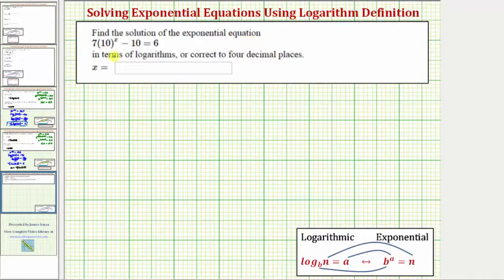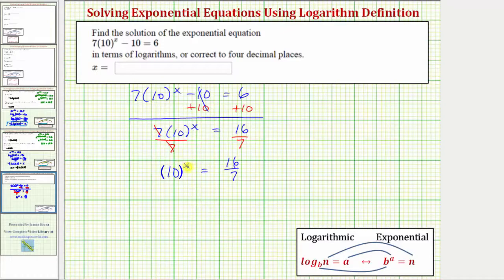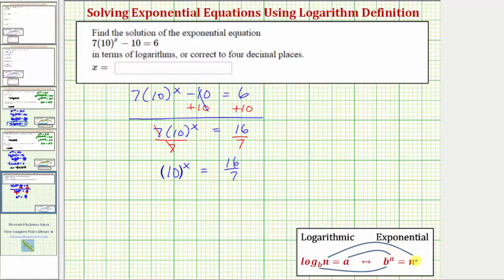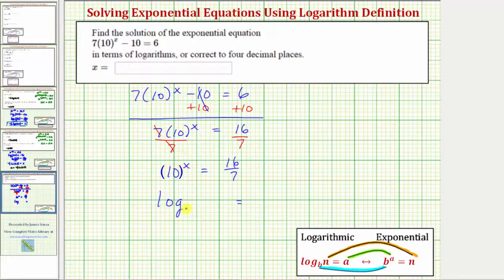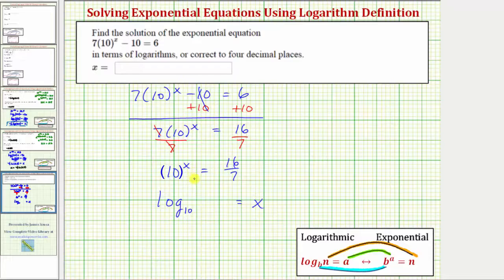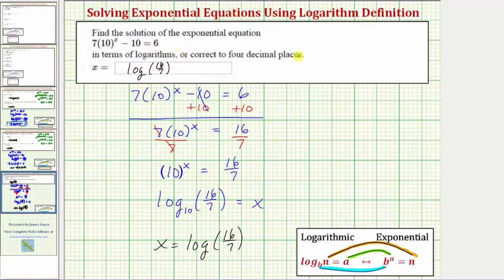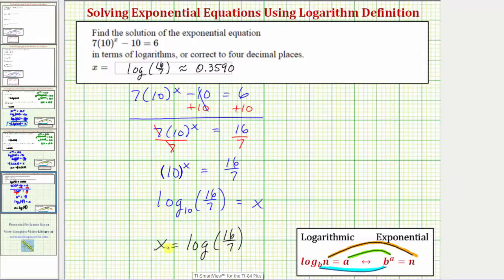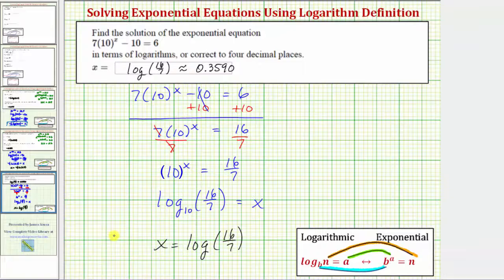Ex Solve a Exponential Equation with Base Ten Using Logarithm Definition Multiple Steps